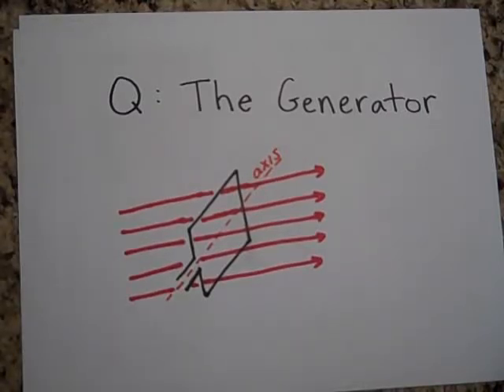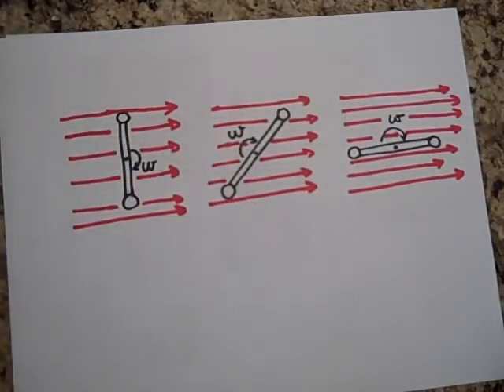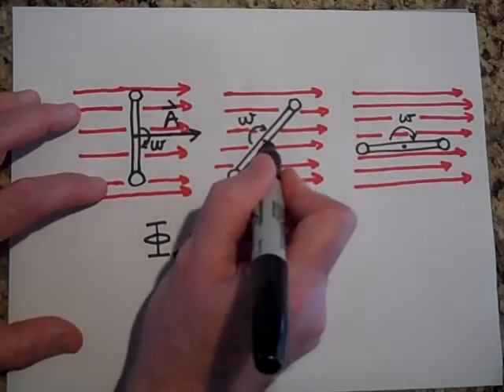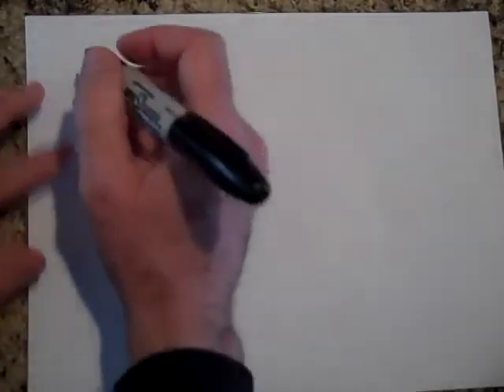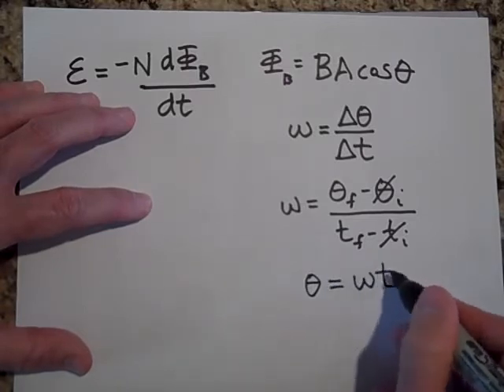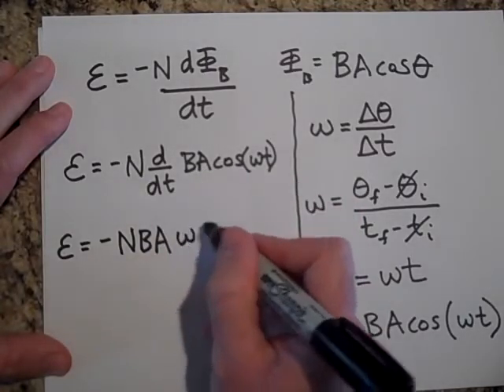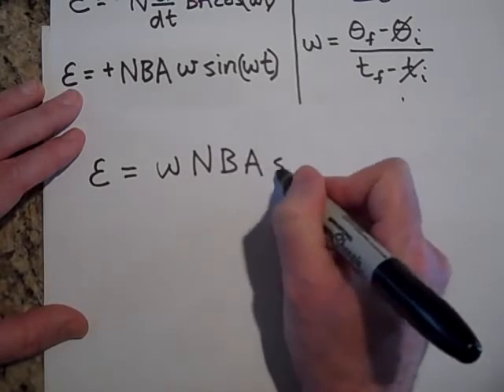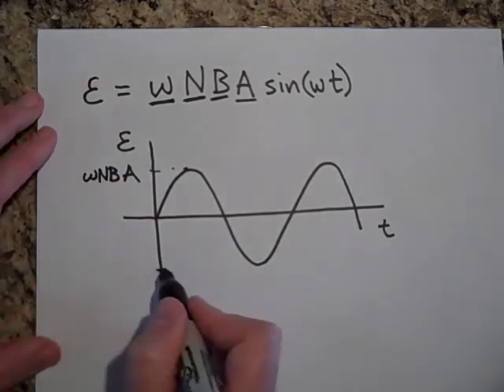Working of generator